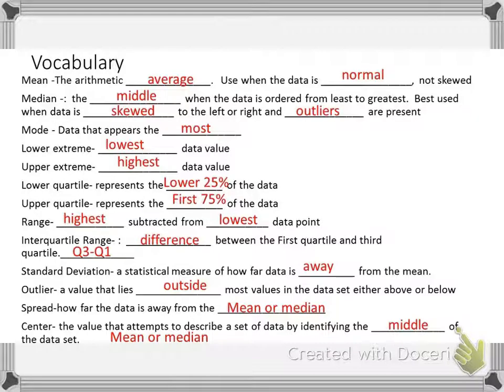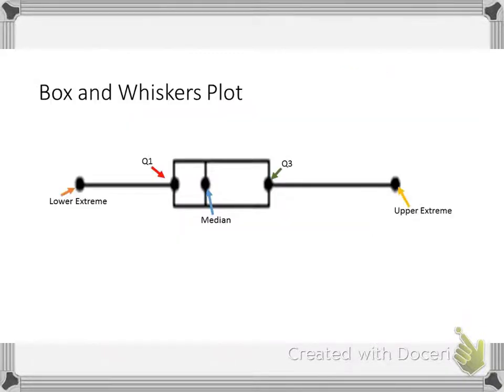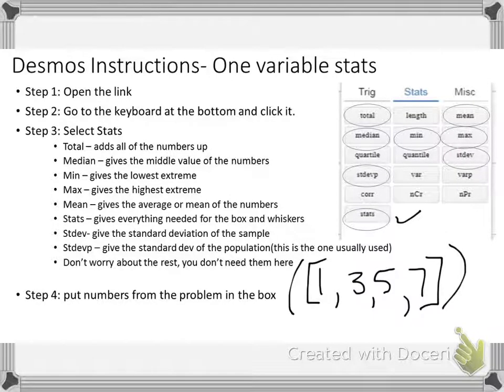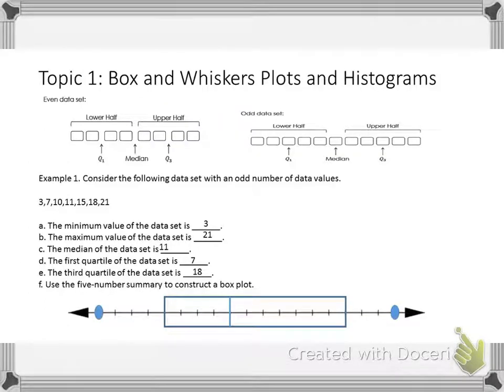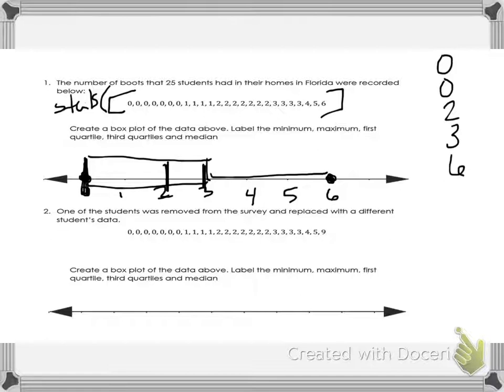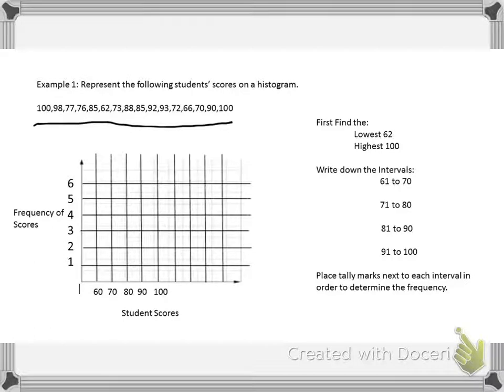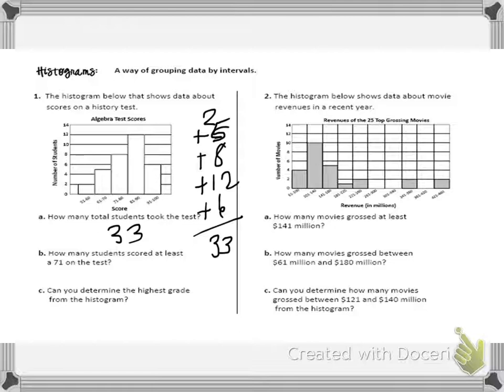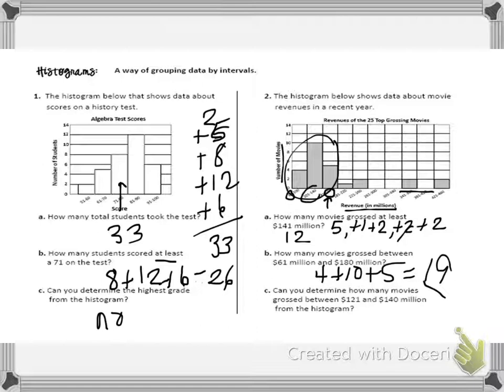algebra 1 statistics topic 1 box and whiskers and histogram and desmos information klott